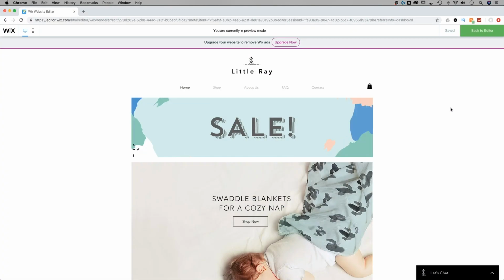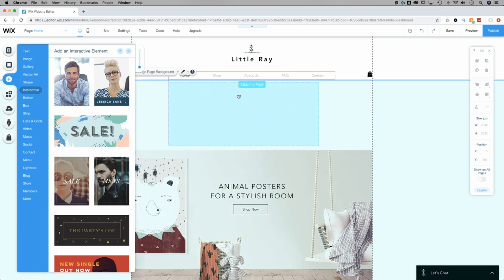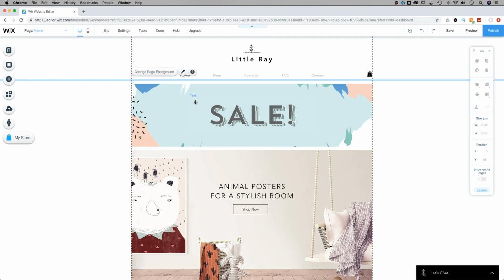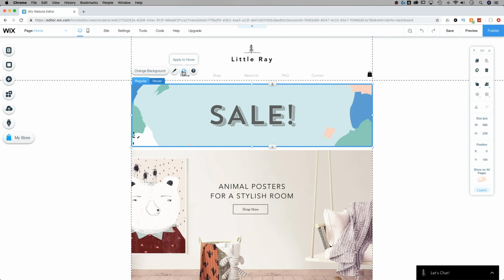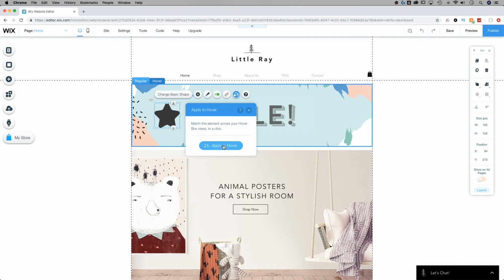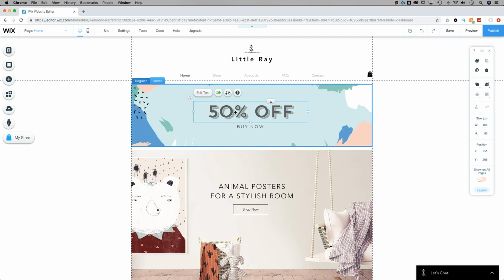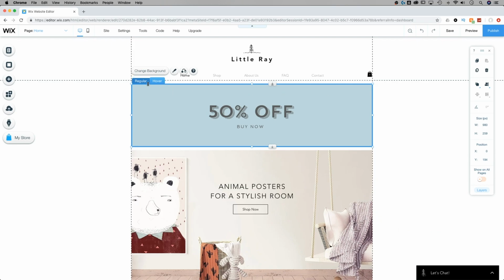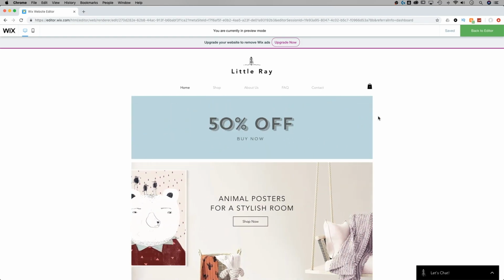How to Add a Hover Box | Wix Tutorial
In this Wix tutorial, learn how to add hover boxes to your website!